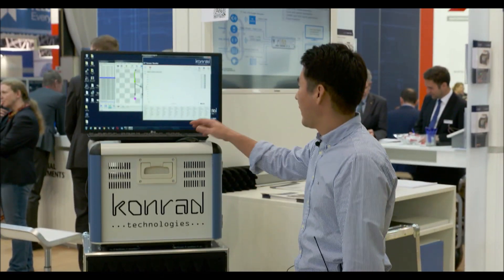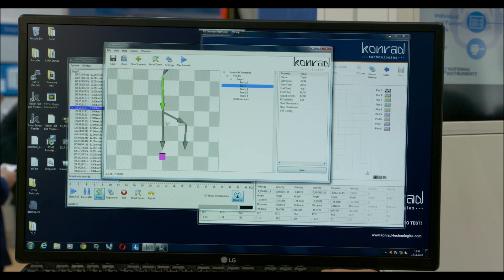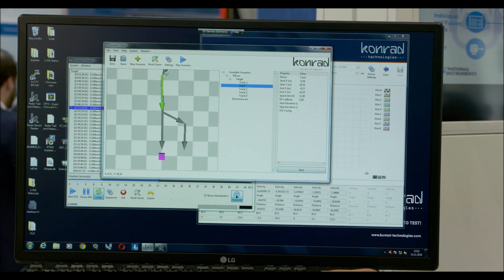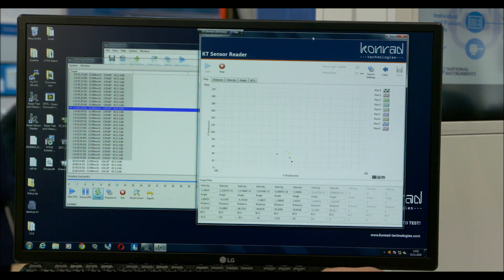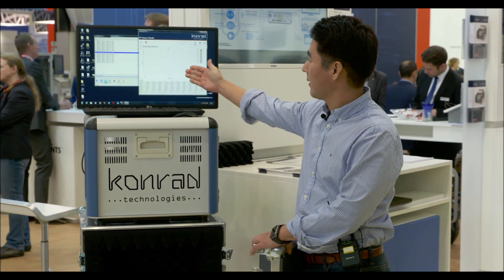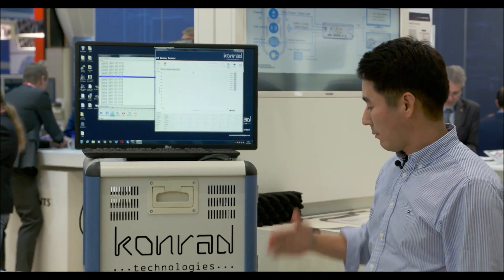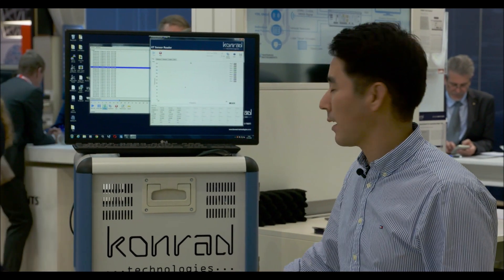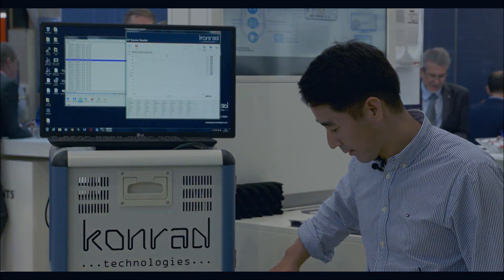Vehicle Radar Test System | Konrad Technologies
The KT Vehicle Radar Test System (KT-VRTS) is a single modular tester for radar sensor RF measurements and object simulation
built on National Instruments VRTS technology. Users can test
automotive embedded software, radar sensors and Advanced
Driver Assistance Systems (ADAS) subsystems.

The system offers the ability to simulate complex automotive
scenarios in the lab environment. It is flexible, extensible and
ready for Hardware-in-the-Loop (HIL) as well as software

Users benefit from the flexibility to use 24 GHz or 77 GHz frontends interchangeably.